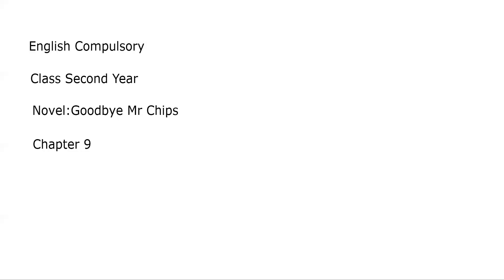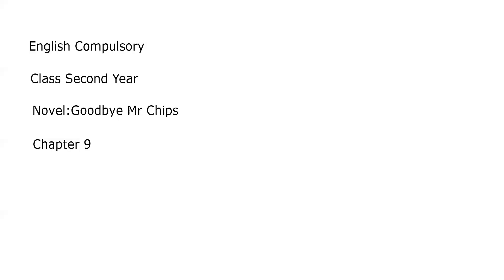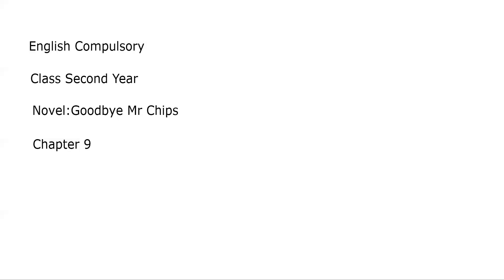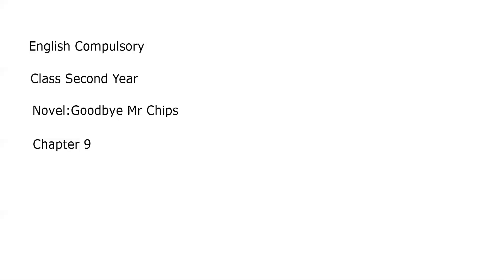Mr Chips Chapter 9